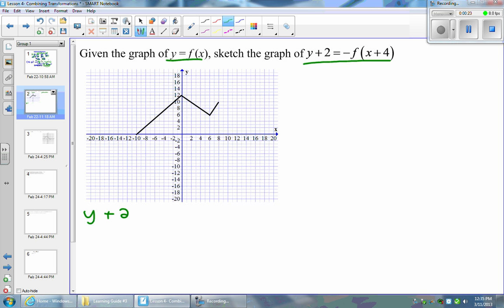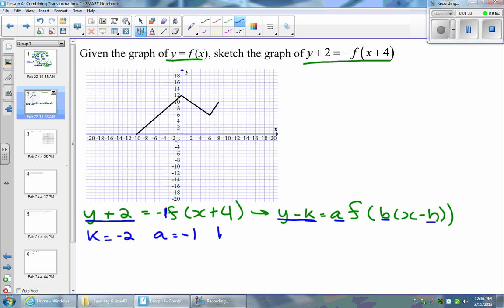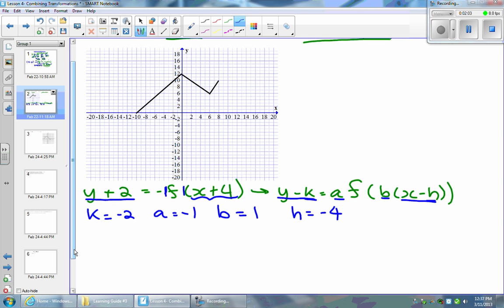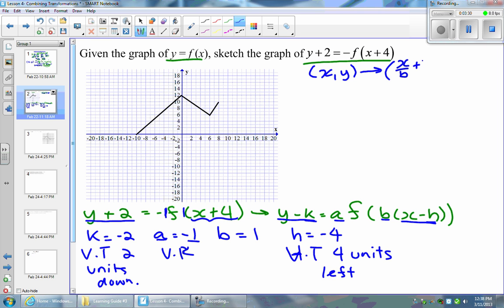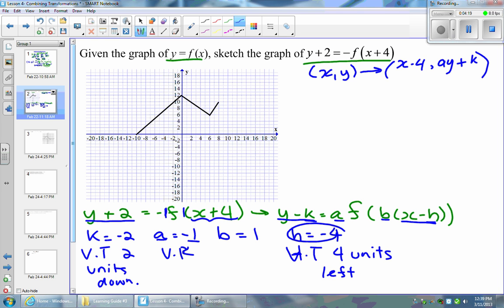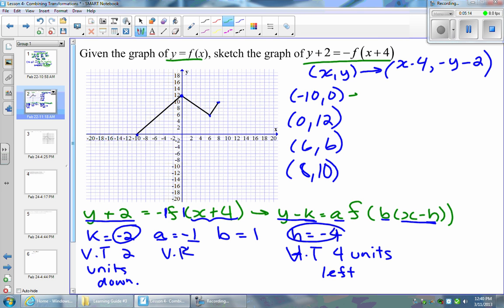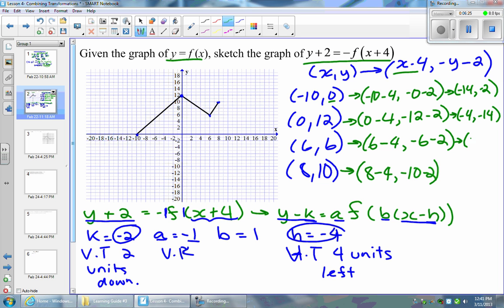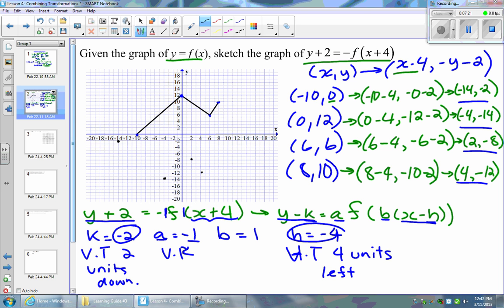LG 03 Lesson 8bApplying a Combination of Transformations to a Given Graph